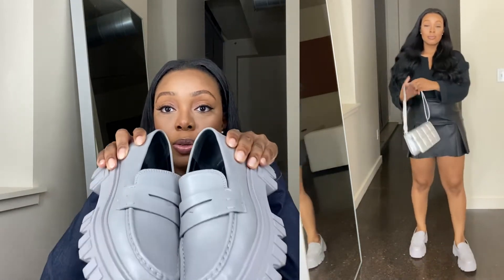Fall Favs | Broken Land, MB Finale, Marc Fisher, Asos...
In this video I share some of my new and old Fall favs. Hope you enjoy!

XOXOXO

- Dr. Sha-Phawn